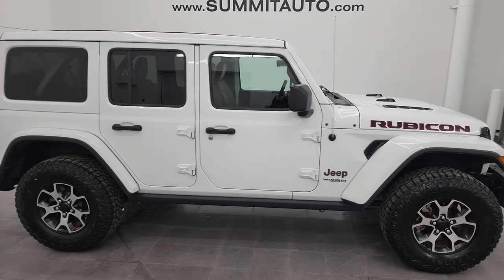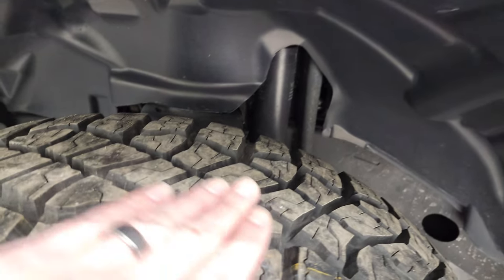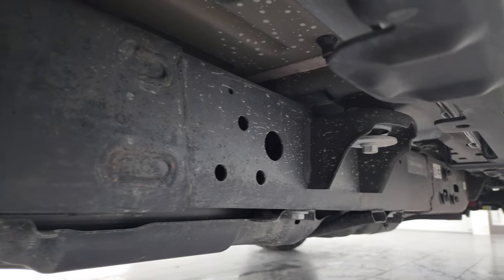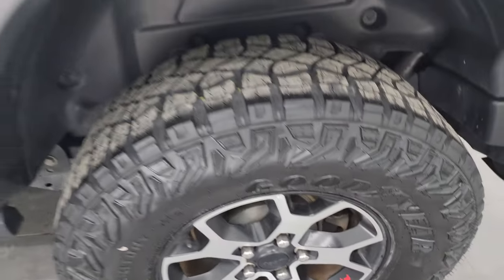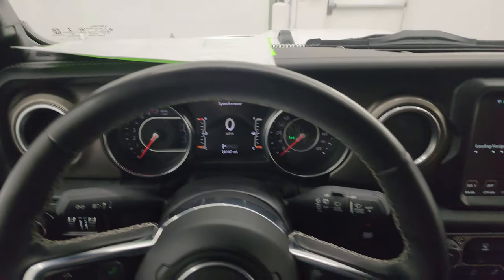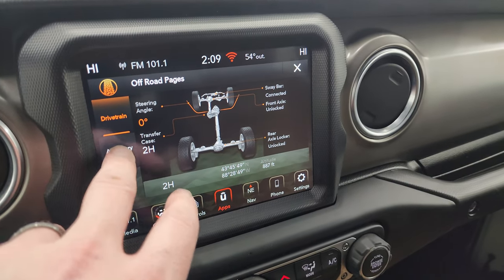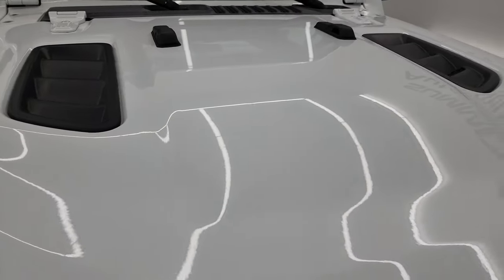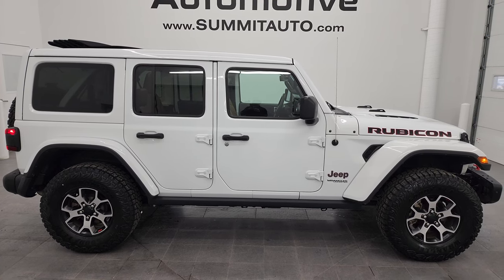2021 JEEP WRANGLER UNLIMITED RUBICON SKY 1 TOUCH 4 DOOR WHITE 4K WALKAROUND 14339Z SOLD!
This 2021 JEEP WRANGLER UNLIMITED 4 DOOR RUBICON IN BRIGHT WHITE SKY ONE TOUCH TOP FOR SALE IN FOND DU LAC OSHKOSH WISCONSIN 54935 is the vehicle we did walk around review of today.

Thank you for checking out this video of this 2021 JEEP WRANGLER UNLIMITED 4 DOOR RUBICON IN BRIGHT WHITE SKY ONE TOUCH TOP FOR SALE IN FOND DU LAC OSHKOSH WISCONSIN 54935

STOCK: 14339Z
PRICE: $44,999
MILES: 36,139
MAKE: JEEP
MODEL: WRANGLER
VIN: 1C4HJXFG6MW500762
LOCATION: FOND DU LAC OSHKOSH WISCONSIN, 54937 TRUCKS ON 41

1 OWNER! CLEAN TITLE HISTORY! CLEAN CARFAX!* 3.6 Liter V6 DOHC Engine, 285 Horsepower* Full Four Door Crew Cab with Color Matching 3-Piece Modular Hard Top* Sky One-Touch Power Top* Color Matching Fenders* JL Body Style* Unlimited Rubicon Package* 8 Speed Automatic Transmission* Automatic Transmission Center Console Shifter* 4x4 Floor Shifter Four Wheel Drive 4WD* Factory GPS Navigation System* Reverse Backup Camera Rearview Camera* Driver Seat Height Adjuster* Non Smoker* Tan Leather Seats* Bucket Seats* 2nd Row Bench Seating* Heated Power Mirrors* Electronic Stability Control Traction Control ESC* Axle Lock* Downhill Assist Control DAC* Sway Bar Link Disconnect* BF Goodrich All Terrain KO T/A LT285/70 R17 Tires* Painted and Polished Aluminum Rims Premium Wheels* Four Wheel Disc Brakes* LED Fog Lights* LED Headlights* LED Running Lights* LED Tail Lamps* Front And Rear Steel Bumpers* Rock Rails* AM / FM Radio Tuner* Sirius/XM Satellite Radio Capabilities Sirius / XM* Uconnect (R) 8.4 AM/FM System 8.4 Inch Touchscreen with AM/FM* 7-Inch Multi-View Display* Alpine Premium Audio Sound System* Offroad Pages With Temperature Guages, Pitch And Roll Display, and Drivetrain Display* SOS / Assist System* U Connect Hands Free Bluetooth Hands-Free Phone System Blue Tooth* Android Auto Compatible* Apple Car Play Compatible* Auxiliary MP3 Jack Portable Audio Connection* Factory Subwoofer* USB C Jack* USB Jack Portable Audio Connection* Enter-N-Go System Keyless Entry System* Keyless Entry with Factory Remote Start* Rear Window Defroster* Swing Open Rear Door with Manual Raise Glass* Adjustable Height Seatbelts* Driver and Passenger Front Air Bags* L.A.T.C.H. Child Safety System* Multi-Function Steering Wheel Controls* Homelink System with Three Programmable Buttons for Garage Doors, Lighting Systems & Security Systems* Compass, Outside Temperature Display and Mileage Display* Fold Down Rear Seats* Factory Floormats* Air Conditioning AC* Cruise Control* Power Locks* Power Windows* Automatic Headlights Autolamp* Tilt/Telescope Steering Wheel* 115V / 150W Auxiliary Power Outlet* 5 Year / 60,000 Mile Remaining Powertrain Factory Warranty, Whichever comes first* Bright White ClearcoatONE OWNER! CLEAN AUTOCHECK! Very very clean inside and out! This is one of the sharpest 2021 Jeep Wrangler suvs we have ever had on our lot! Make your move before this super clean 4wd is gone!*